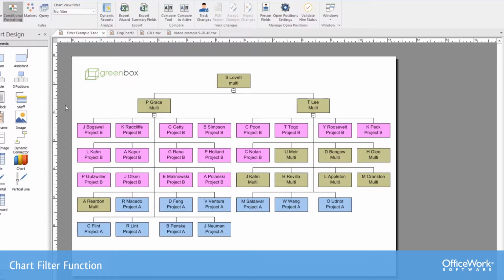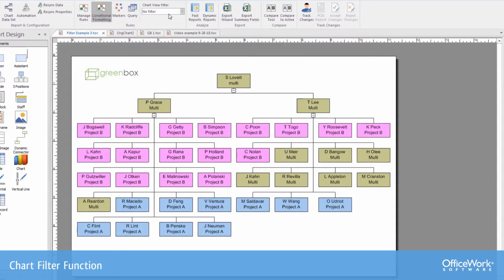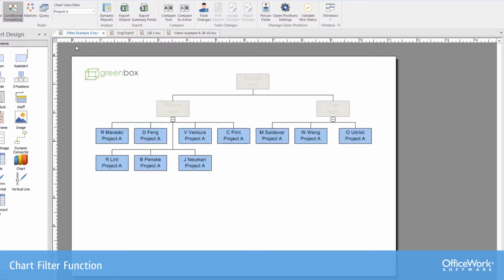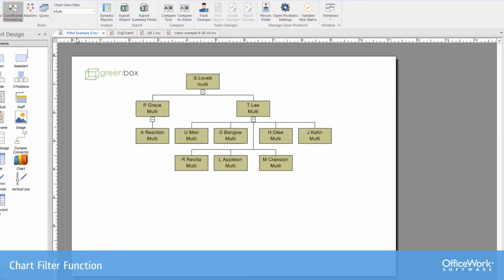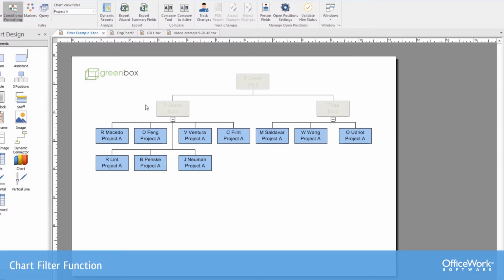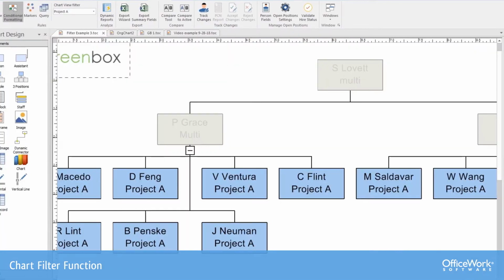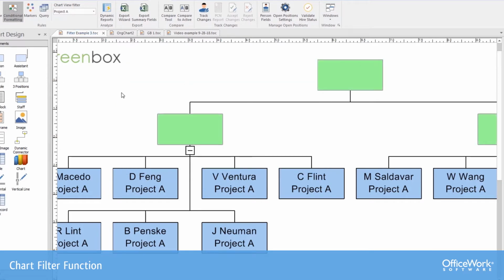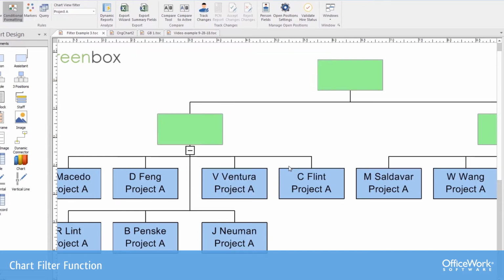Orgchart Software —Using Filters in OrgChart Platinum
How to use Filters for custom views in OrgChart Platinum, OfficeWork Software's desktop based organizational charting application